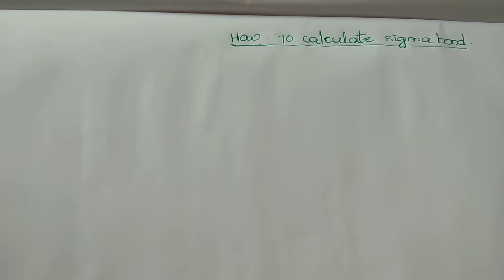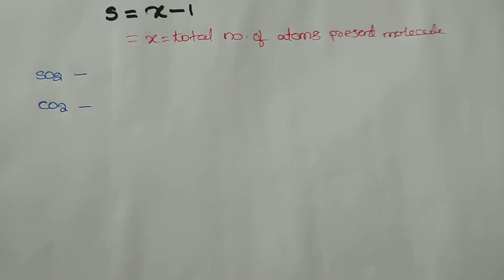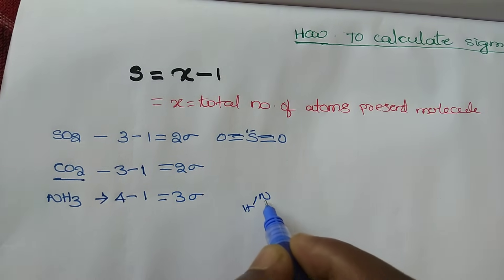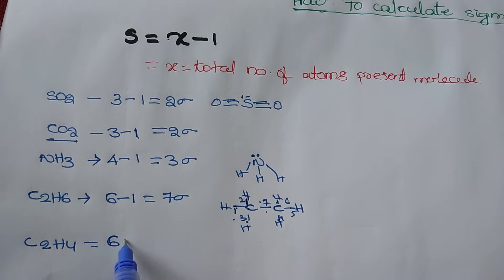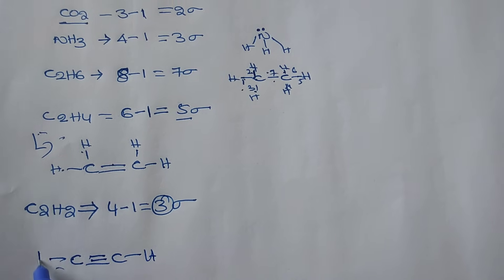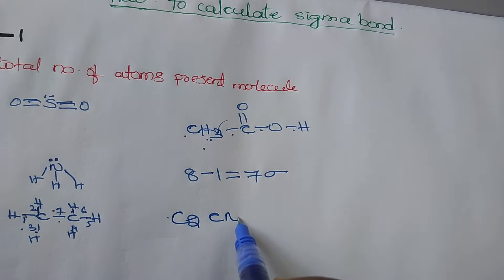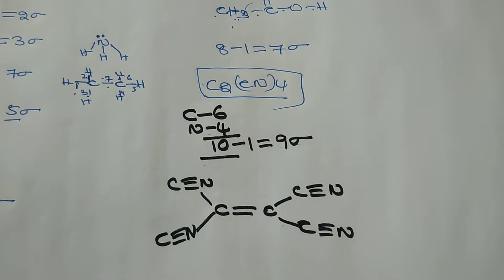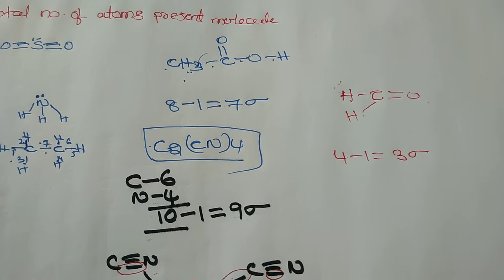How to find sigma bonds,tricks to calculate sigma bonds | Part 01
how to find sigma and pi bonds,tricks to calculate sigma and pi bonds

sigmabond pibond chemical bond

How To calculate sigma and pi bond in Aromatic compounds

Hi everyone,
this is another requested video.i have tried to make easy and convenient for you.
Also like and watch the full video and if you want me to make a video on the topic of your choice let me know in comment section below and i will surely
make video on your topic.stay blessed thanks.

.Books.
NEET preparation books
1.inorgainc chemistry
Ncert books

2.physical chemistry

3.organic chemistry

iit mains and advanced books

1.physical chemistry

(or)
2.physical chemistry

3.orgainc chemistry books

(or)
orgainc chemistry

4.inorgainc chemistry

IIT mains and advanced
1.Hc verma concepts of physics both volume1and  volume2
2.41years previous papers
3.Halliday resnik volume 1
Volume 2

NEET Bio books1.Trueman's elementary bio both vol1and vol2
2.Cambell biology

previous papers Neet